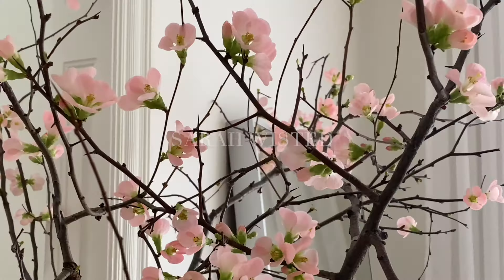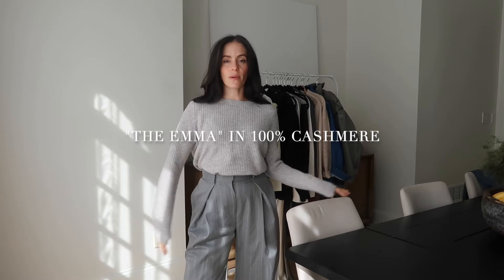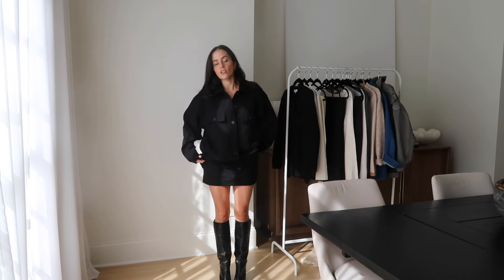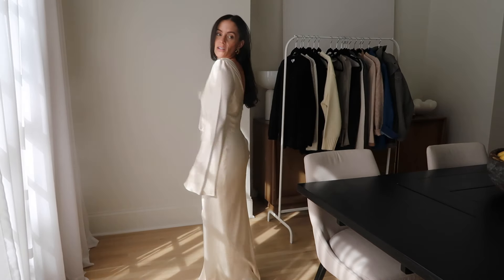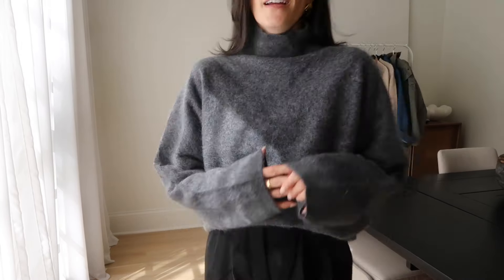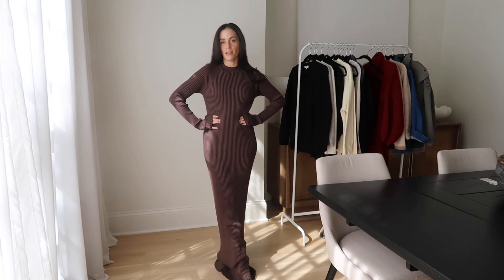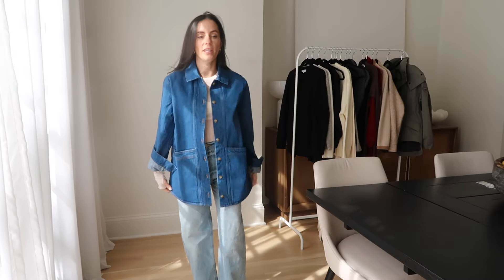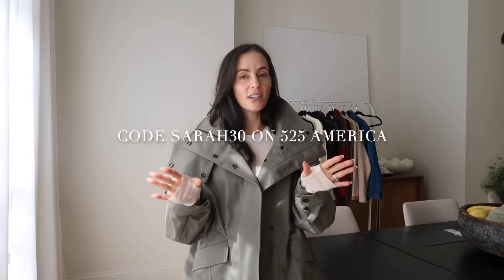Fall Shopping + Try on Haul | 525 America, DISSH, Shona Joy, COS, Sezane, Canada Goose